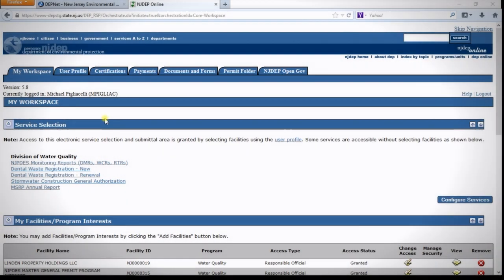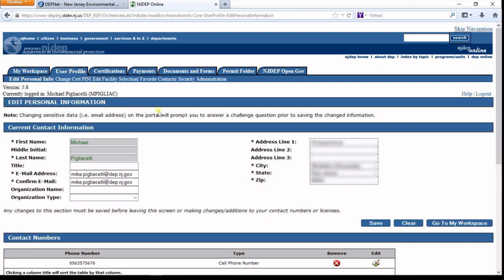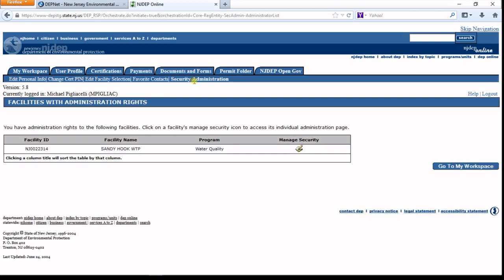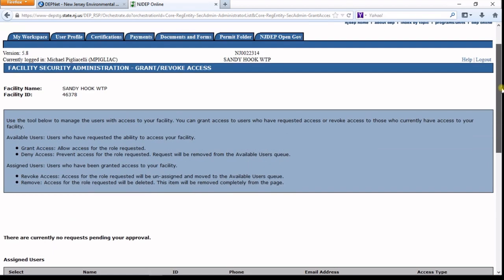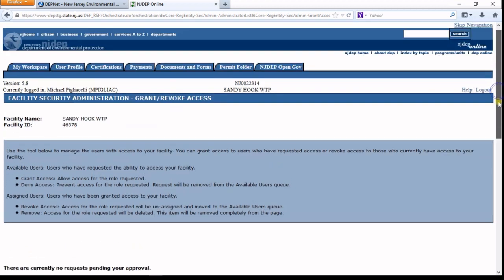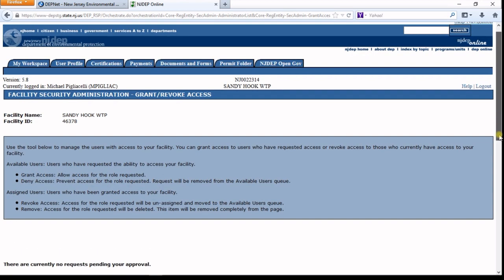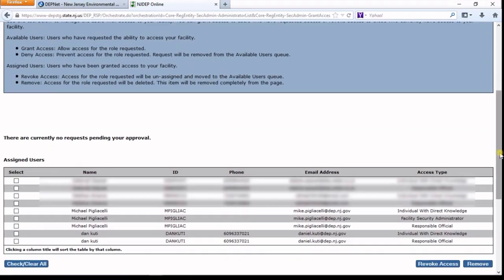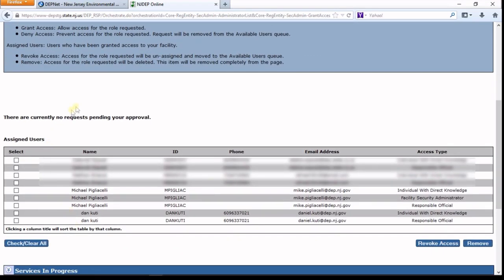Part 11 Facility Administration for the MRF Service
How Facility Administrators can manage user access to the NJPDES MRF service.